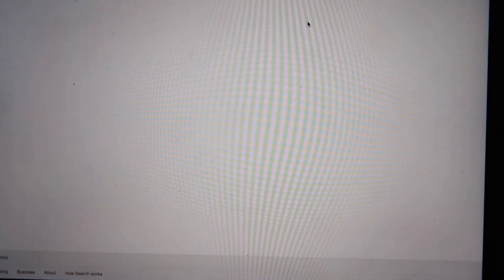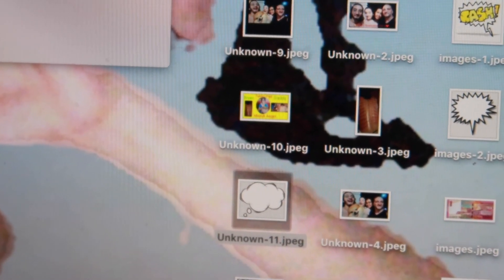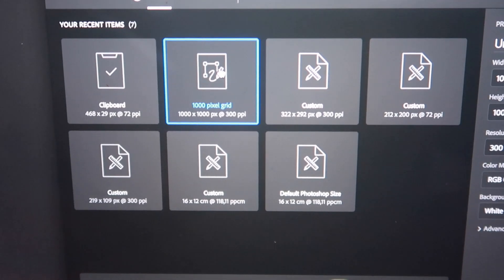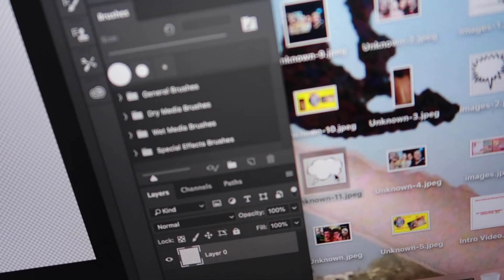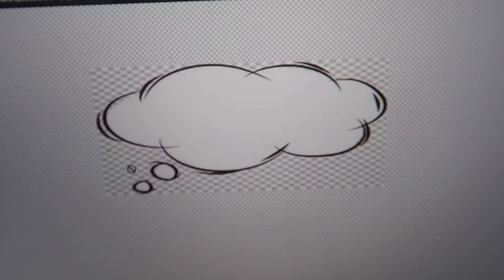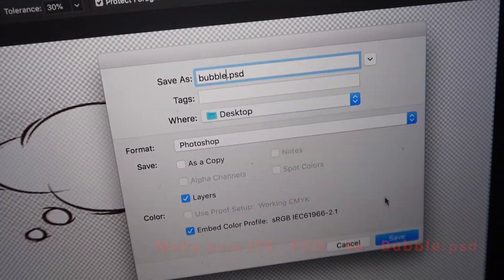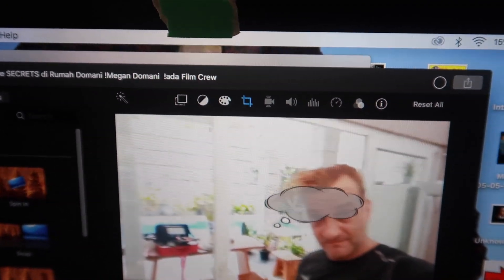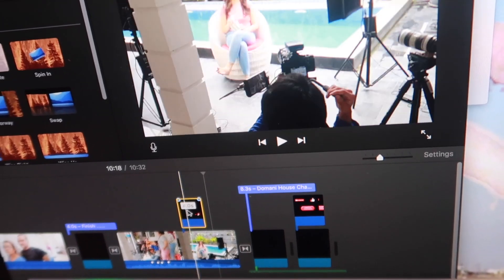How to Make Transparent Clipart Pictures for IMOVIE in One Minute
This video is about How to Make Transparent Clipart Pictures for IMOVIE  in One Minute